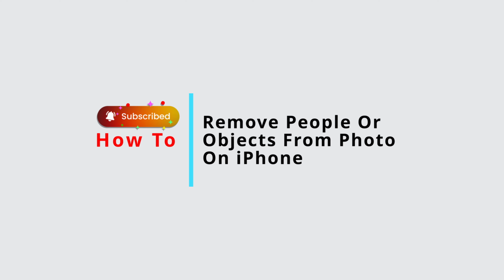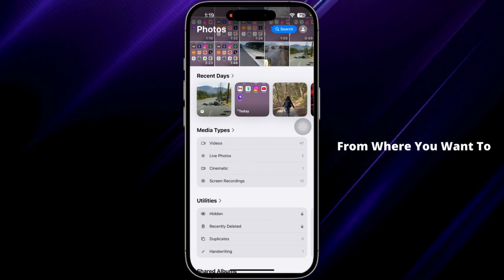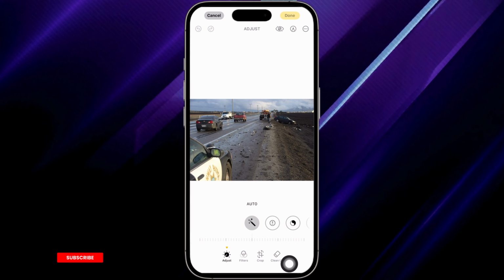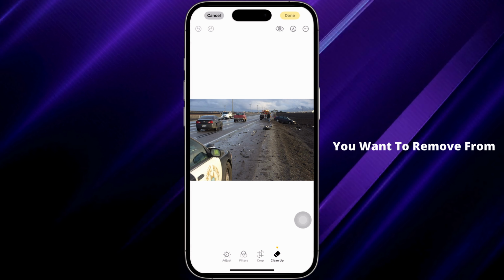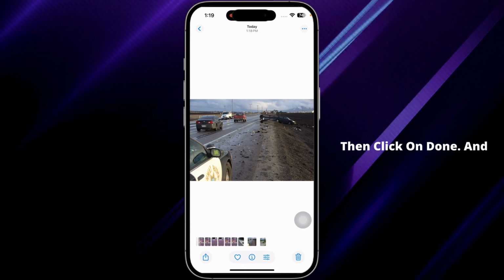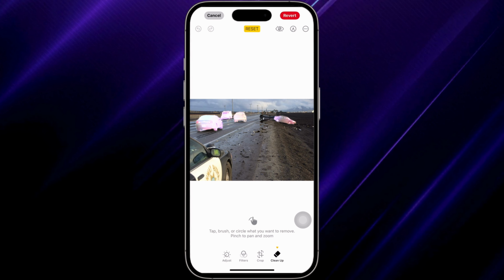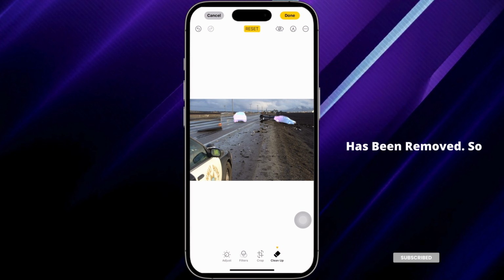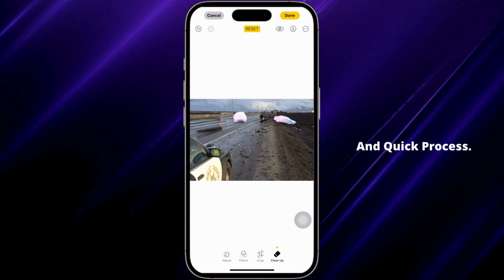How To Remove People Or Objects From Photo On iPhone - Full Guide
Want to remove unwanted people or objects from your photos on your iPhone? This full guide for 2025 will show you how to use built-in tools and third-party apps to edit your photos seamlessly. Whether it’s an unwanted photobomber or distracting background elements, this tutorial has you covered.

What You'll Learn in This Video:

How to use the built-in iPhone Photos app to edit and crop out objects.
Using the Magic Eraser tool (available in certain models or apps).
The best third-party apps for object removal, such as Snapseed or TouchRetouch.
Tips for enhancing your photos after removing objects.

Removing unwanted elements from your photos can make them more professional and visually appealing. This guide ensures you can do it quickly and effortlessly using your iPhone.

Chapters:
0:00 - Introduction
0:10 - How To Remove People Or Objects From Photo On iPhone